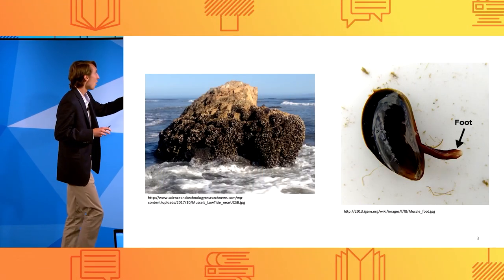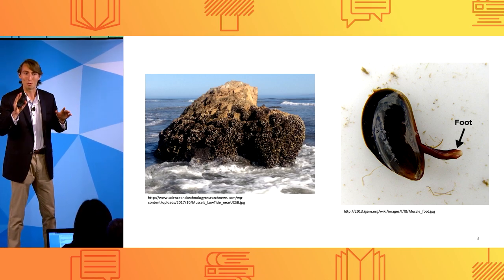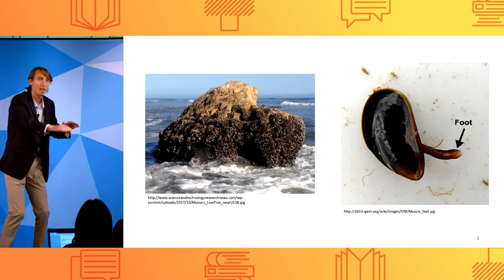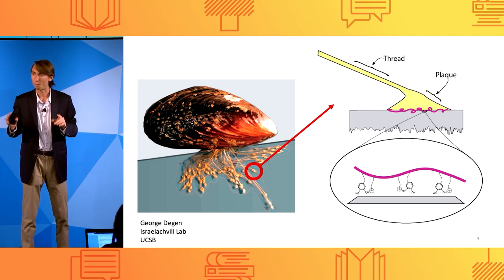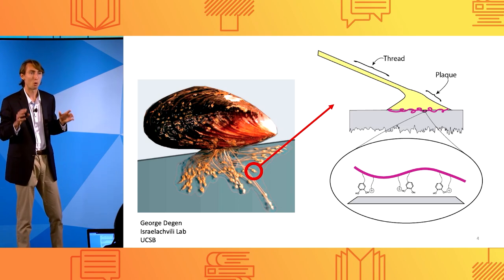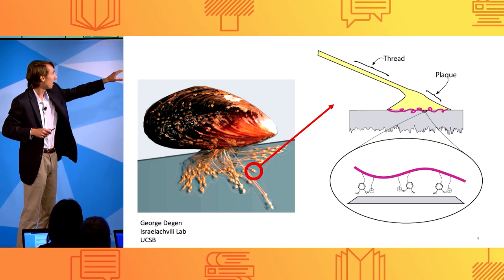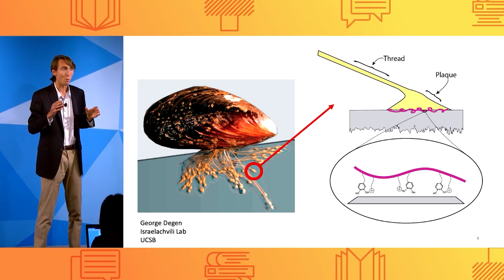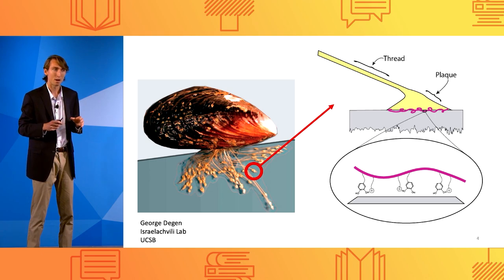Healing muscles with mussels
UC Santa Barbara graduate student George Degen gives a three-minute pitch at the 2019 Grad Slam on his research about marine mussels and how he can engineer a glue that sticks to muscle tissue in the body—a mussel-inspired medical adhesive!